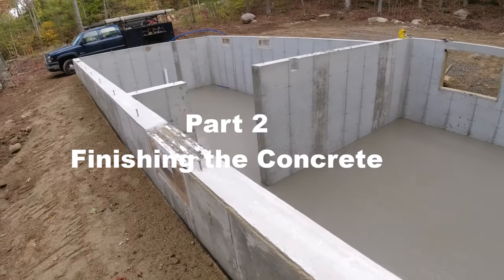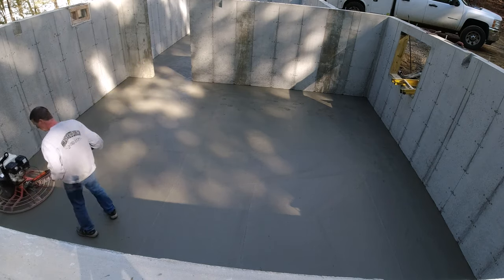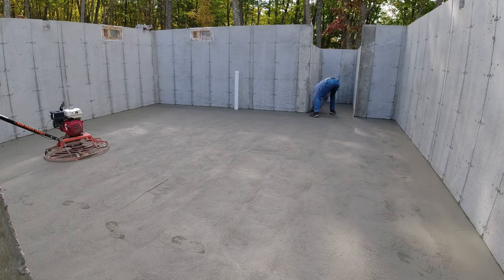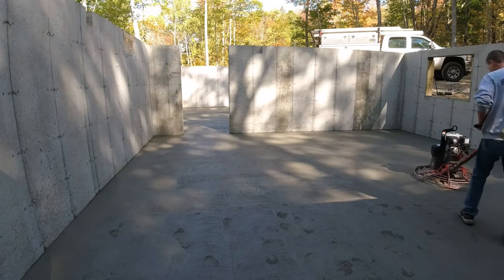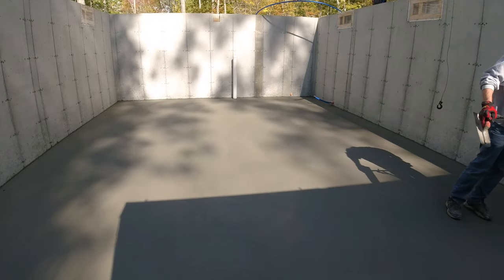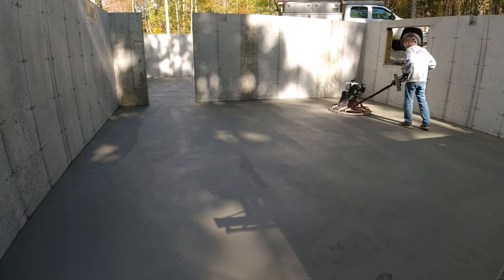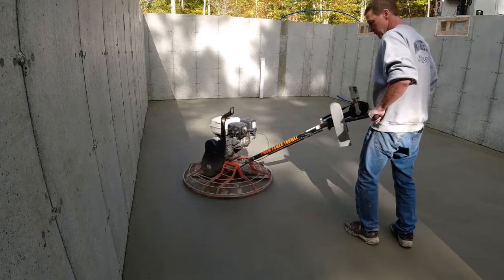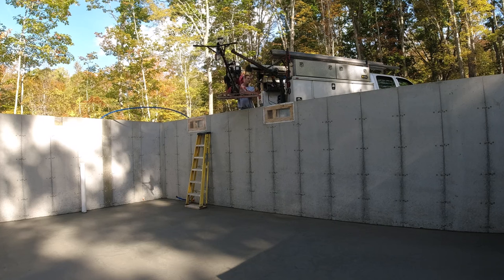Concrete Finishing Techniques - How to finish concrete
Concrete finishing techniques and how to finish concrete floors and slabs. Then listen and watch this video for the exact time I started power troweling this floor. Comment that time in the comments and I will pick a winner from whoever gets the time correct and likes, shares, and subscribes! I will post the winner on my Instagram @everything_about_concrete, so make sure to follow me there!

MARSHALLTOWN SHOCKWAVE VIBRA-SCREED:

TOPCON LASER LEVEL:

DEWALT PENCIL VIBRATION TOOL:

INVERTER GENERATOR LIKE WE USE:

HAND FINISHING KNEE BOARDS:

MAG FLOAT & STEEL TROWEL SET:

2" MARGIN TROWEL:

CONCRETE PLACER OR KUMALONG:

CONCRETE FINISHING BROOM:

CONCRETE SCREED:

CONCRETE EDGER:

CONCRETE GROOVER:

BOSCH HAMMER DRILL: